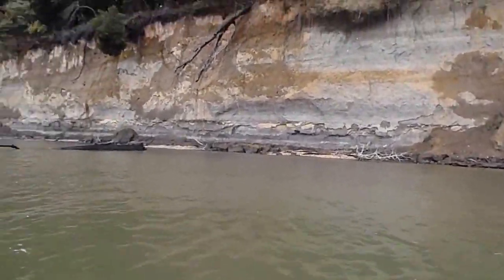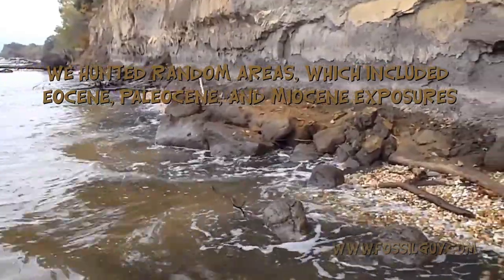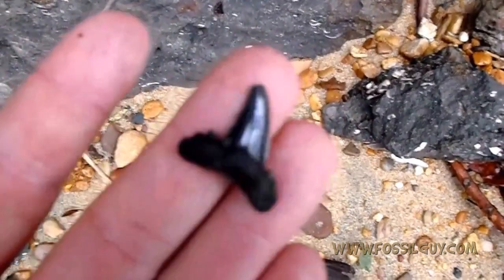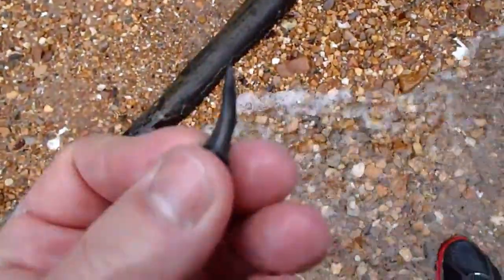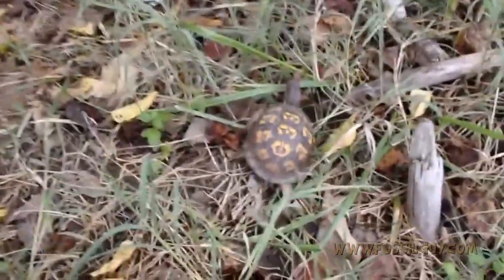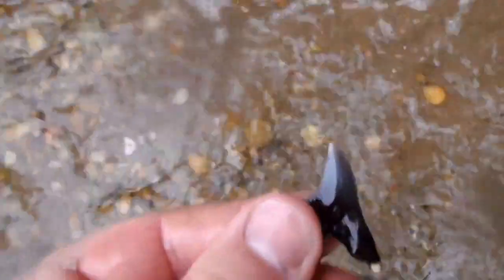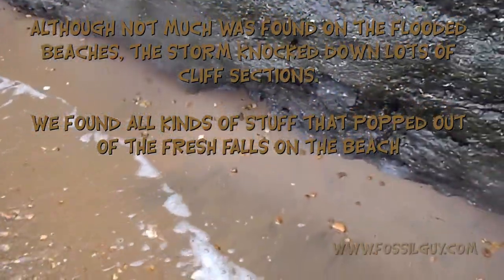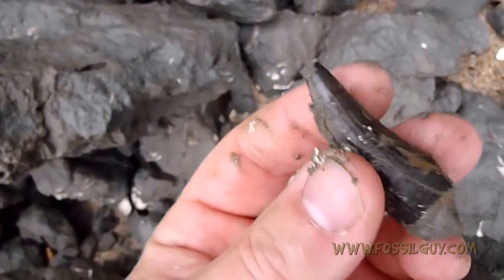Fossil Hunting around the Chesapeake Bay Area - Fossil Bones and Shark Teeth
Fossil hunting trip to the Chesapeake Bay Area - Calvert Formation.  This was right after a tropical storm hit in the fall.  The waves were crashing, the water was high.  Not many shark teeth were found (No megalodon teeth), but I found some nice cetacean bones!